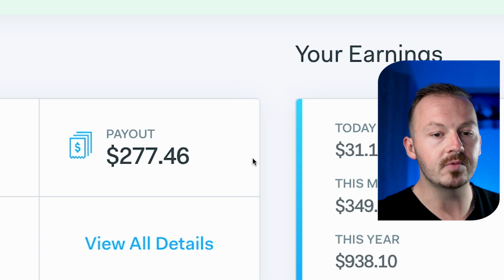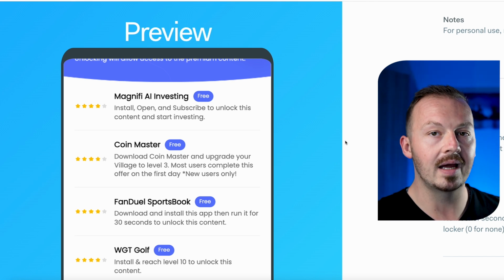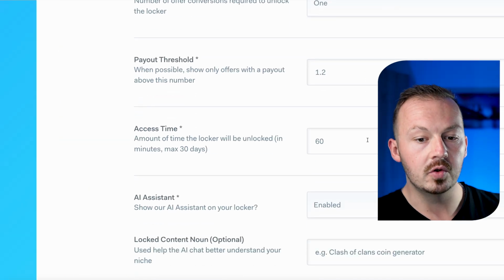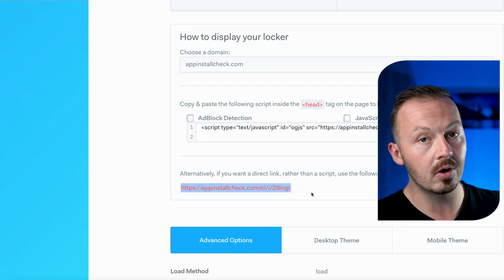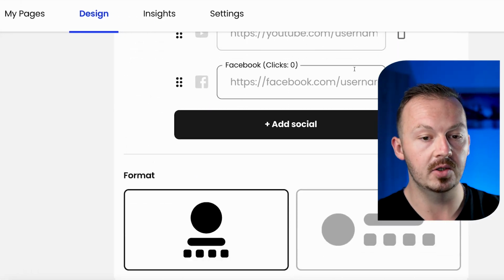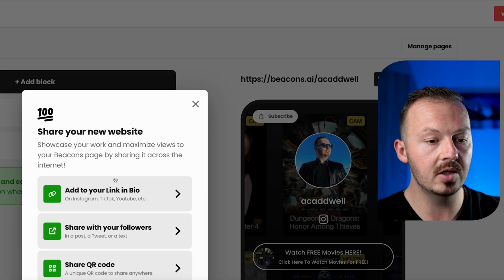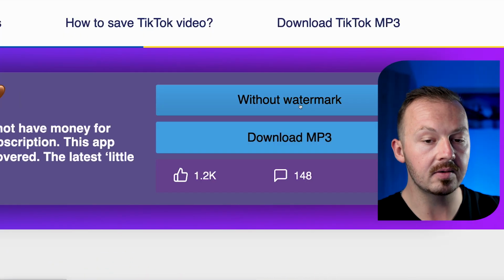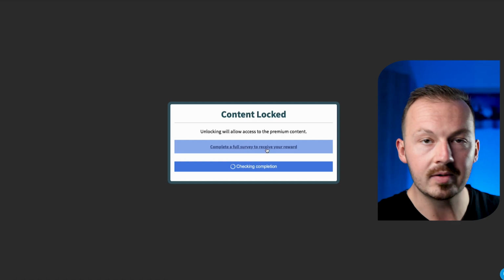PHONE ONLY! Get Paid +$1.22 Every 10 Seconds On Autopilot! | How To Make Money Online 2023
How would you like to make +$1.22 every 10 seconds form your phone? In

 this video I will show you how to start earning money every couple of

seconds on autopilot, completely free without spending a single cent from

 your own pocket. Utilise FREE traffic and CPA marketing to make money online in 2023 too!